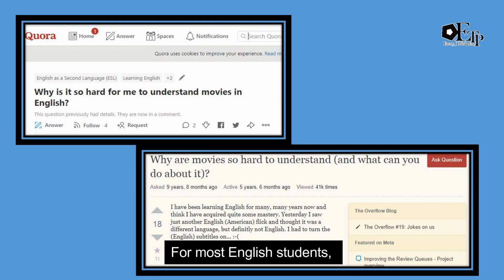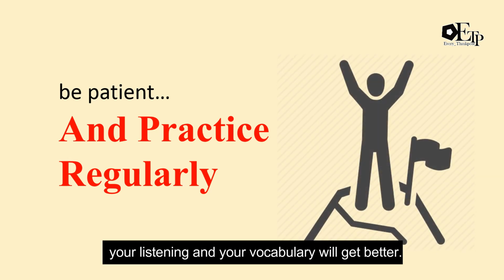How to learn English Through Movies | New Technique | 100 % Works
How do you learn English with movies?
When some people try to learn English with movies, they use subtitles.
The problem is that when you're watching a movie with subtitles, you aren't practicing . your listening skills.Instead, you're practicing your reading skills.
This is not what you want.Listening is much more difficult than reading.
So when you learn English, you should do more listening than reading.
This is why some people watch movies twice.
They watch a movie with subtitles first, then they watch the same movie again without the subtitles to practice listening. Now, this is an effective way to improve your listening, but I think it's really boring
to watch movies twice. So personally, I never use this approach.

It's not for me.
So today, I want to share with you a new approach. This approach is pretty effective in improving your listening and vocabulary. And with this approach, you don't have to watch movies twice. Are you ready to learn about this approach? Here's what it is: watching movies with "delayed" subtitles To use this approach, you need a movie player that can delay subtitles. Now, before you watch a movie, turn on the English subtitles and then delay the subtitles for about 2 seconds. This will make the subtitles appear 2 seconds later than usual.Let me show you a movie clip so that you know what it's like to watch a movie . with delayed subtitles.

So what you need to do when watching a movie this way?

Well, it's simple.

First of all, when you hear an actor speaks, try to listen with full attention.
Don't worry that you may not understand. You can read the subtitles later when they appear. Now, if you can understand the actor, then don't look at the subtitles. Read the subtitles only if you don't understand. If the actor is talking really fast, if you feel like you need more time to read, you can pause the movie before you read the subtitles. Now let me show you another movie clip. This time, try not to read the subtitles unless you don't understand.